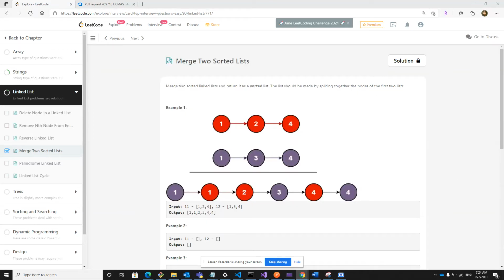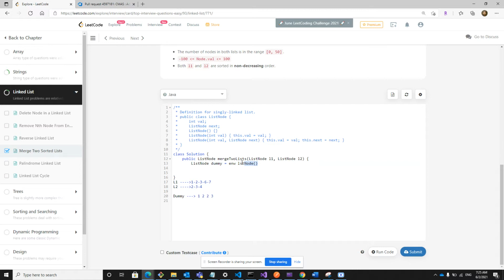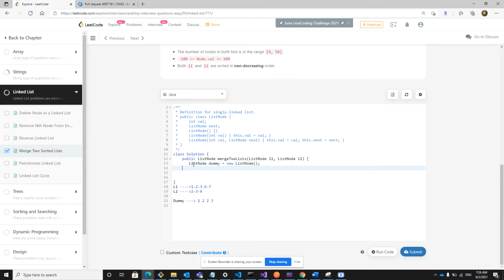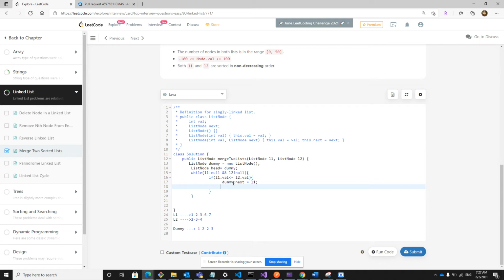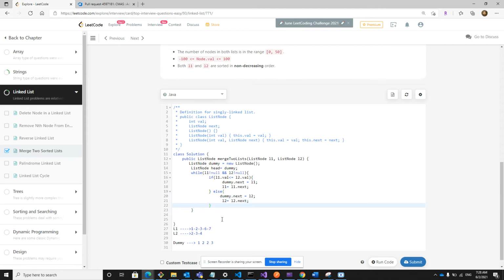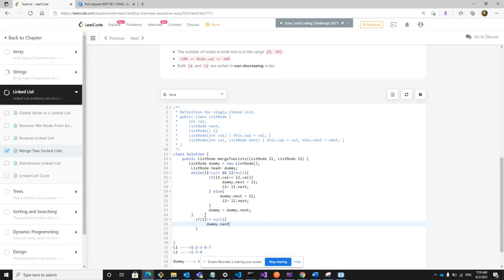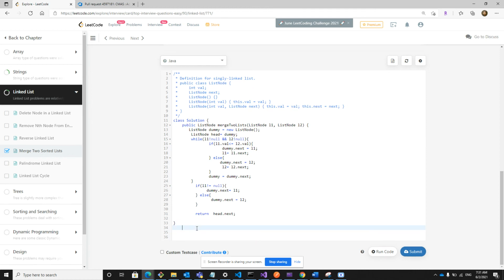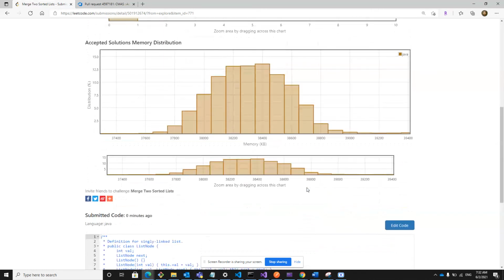MERGE TWO SORTED LISTS